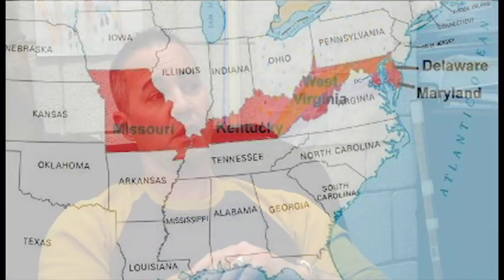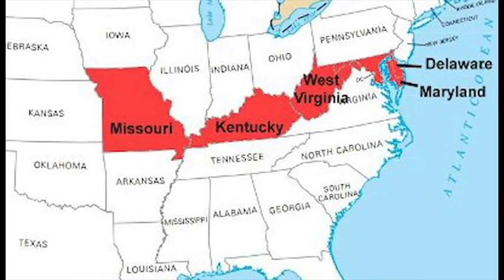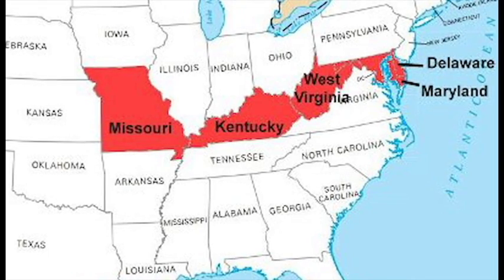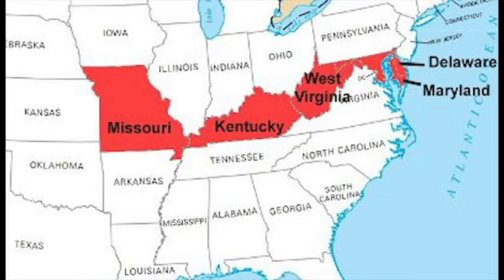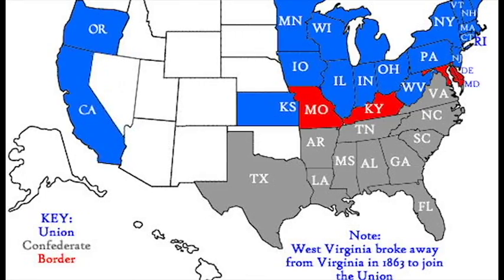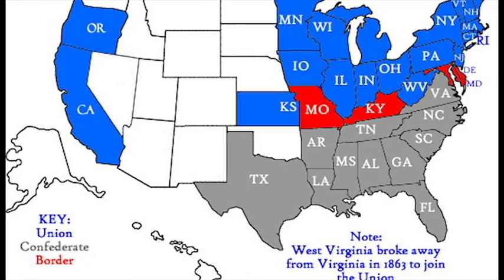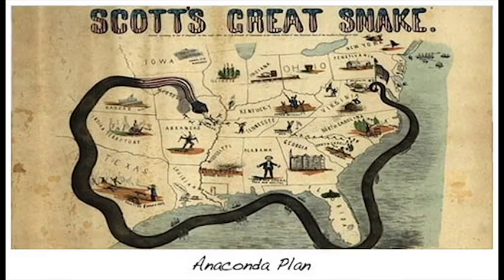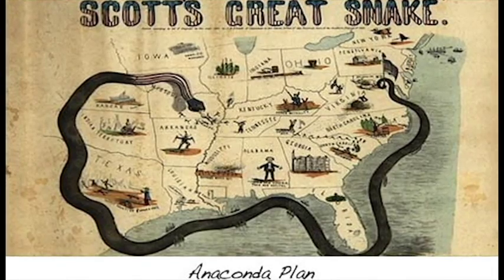Civil War Campaign Tactics (Amanda, Curtis, Alicia)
Student produced documentary on Civil War campaign strategy